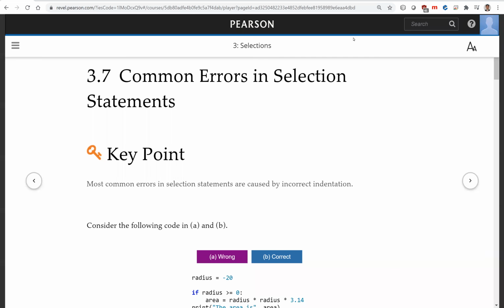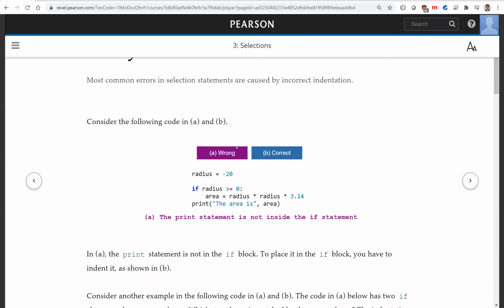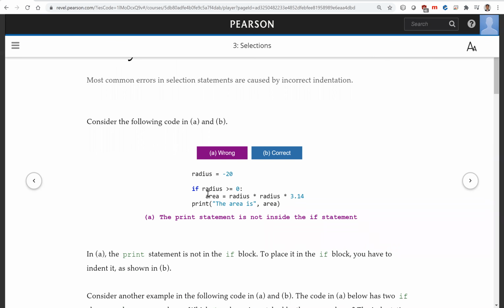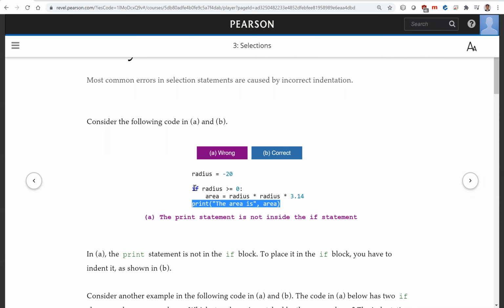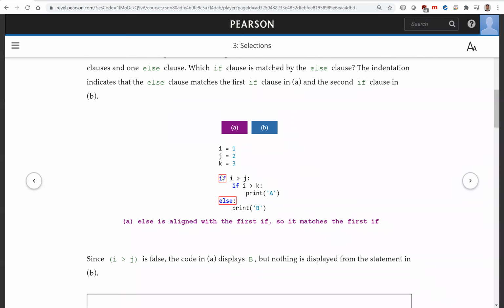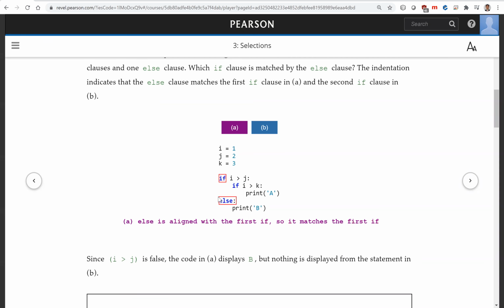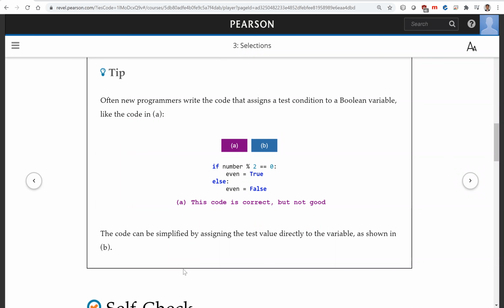Daniel Liang Python Section 3.7